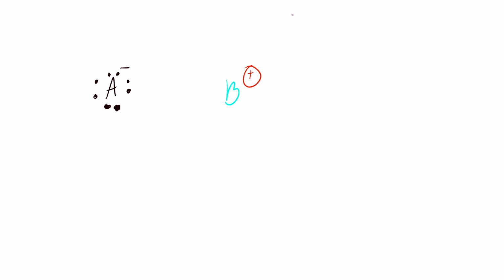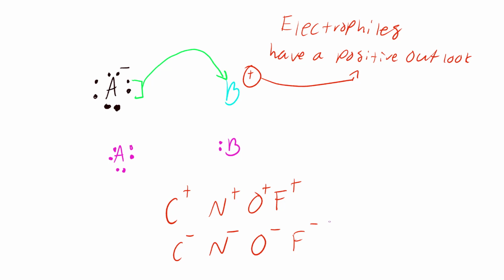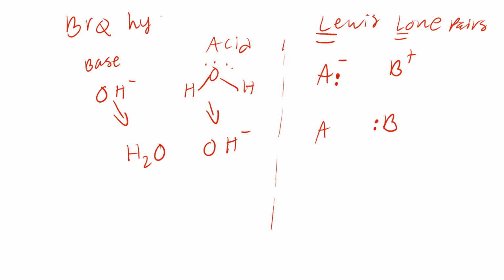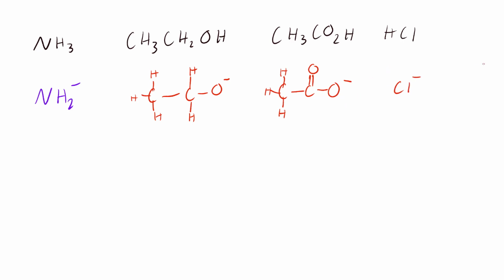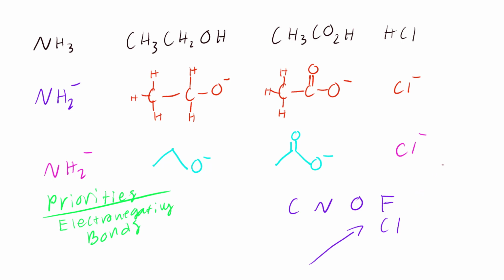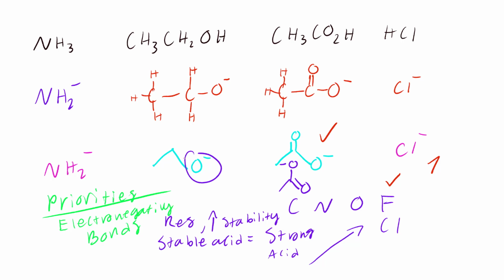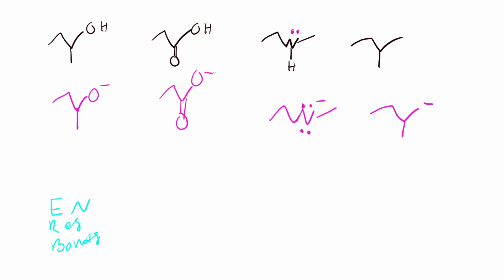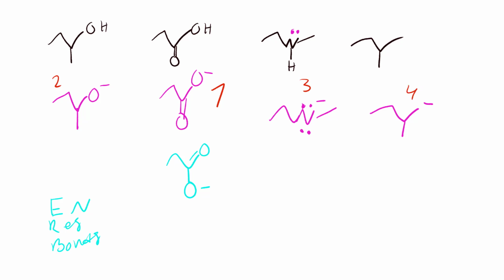What's a Nucleophile and an Electrophile?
We go over lewis acids and bases and learn the difference between Bronsted-Lowry acids and bases.